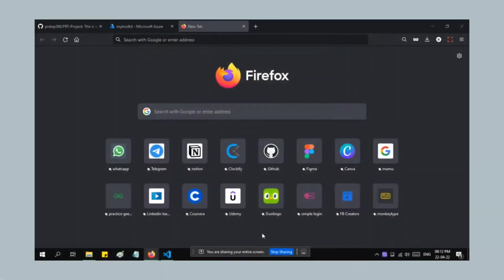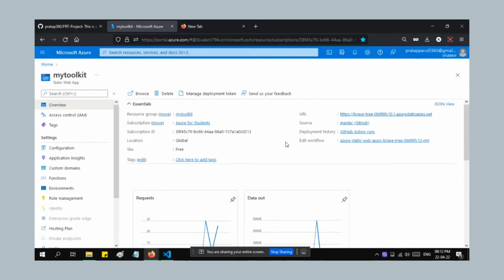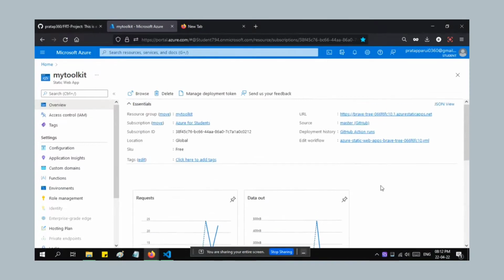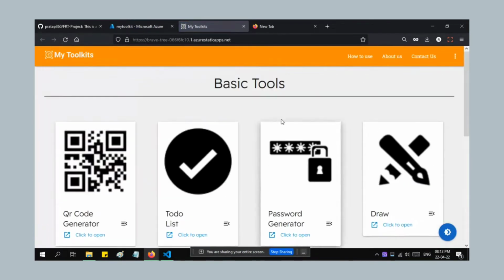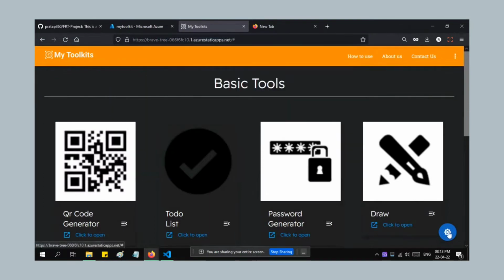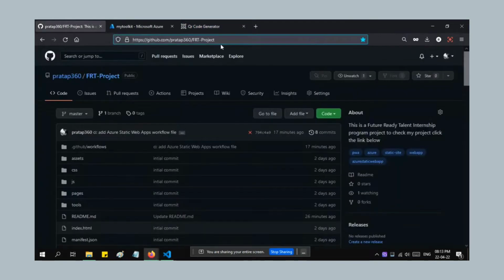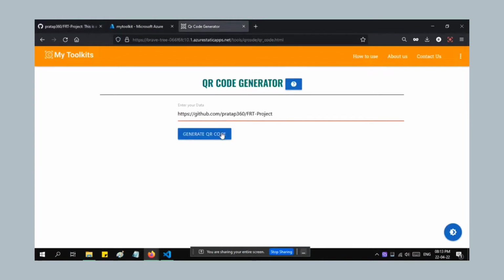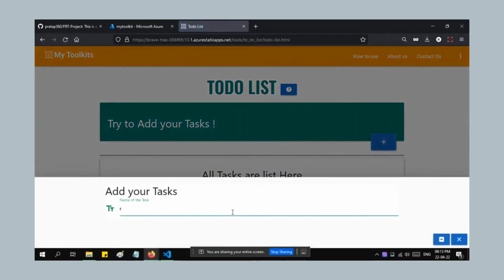Future ready talent internship program goodies unboxing| Microsoft Azure T-Shirt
This is a Future Ready Talent Internship Program which I have developed this project and showcase the project also after two days of verification I got the Microsoft Branded Azure T-Shirt

|--Project overview--|
This repository consists of files required to deploy a Web App or PWA created with Materialize Css on Microsoft Azure and hosted in Azure as a static web app Basically My Project is a Type of Web app (Contains Tools)in which user can interacts with 4 Different Tools